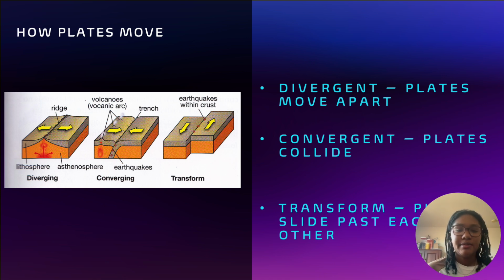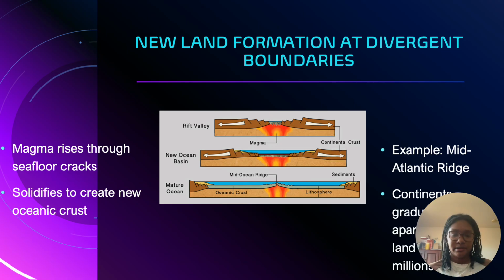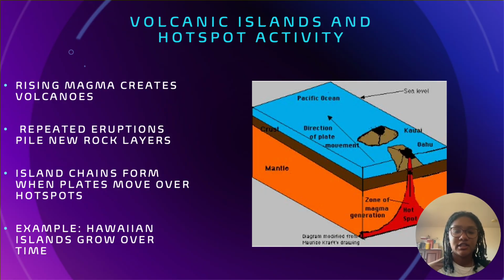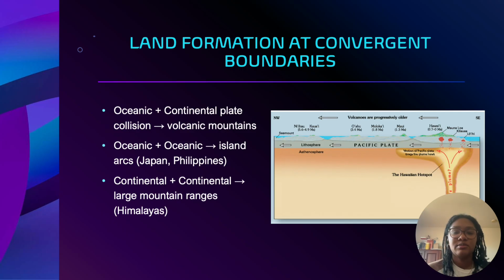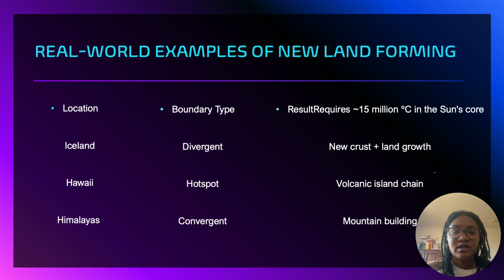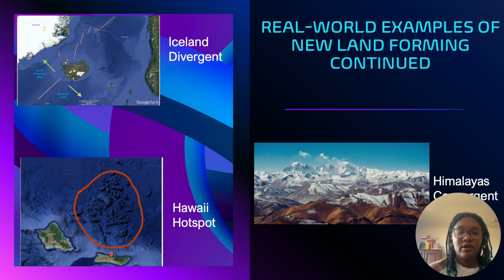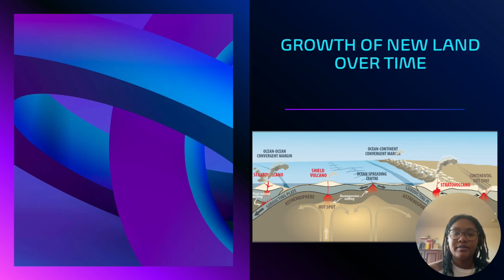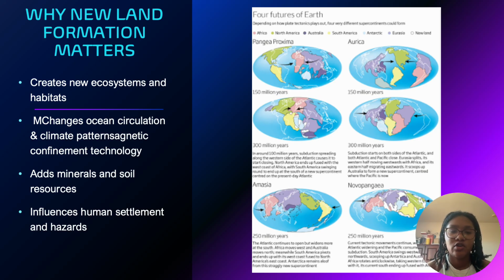Charese Gates The Role of Plate Tectonics in the Formation of New Land Masses Presentation